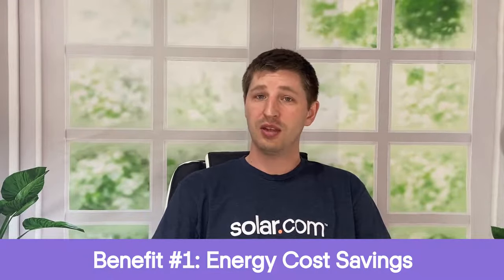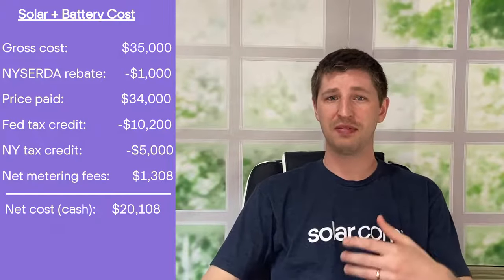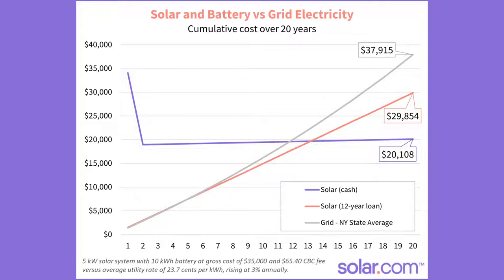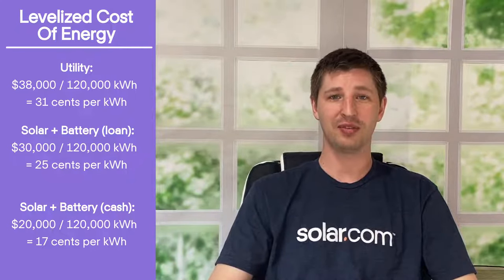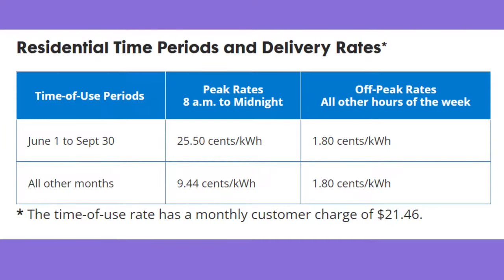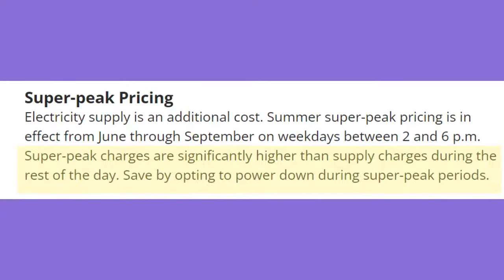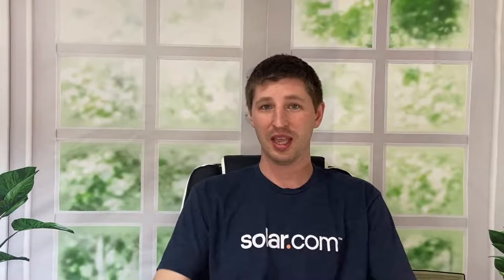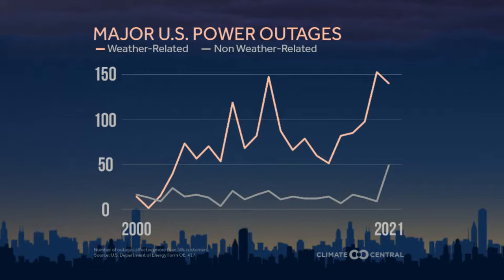The Benefits of Solar Battery Storage In New York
Sam explores the unique benefits of having battery storage in New York State. Benefits include energy cost savings, backup power for grid outages, and energy independence.

to learn more and to team up with an Energy Advisor to compare multiple quotes from vetted local installers.

Chapters:
0:00
0:44 How battery storage can save you money in New York
1:09 Solar and battery versus grid in New York
2:04 Levelized cost of energy
2:46 Battery incentives in New York
4:15 Time of use rates
5:39 Load shifting with battery storage
6:40 Battery storage for backup power
8:12 Using solar and battery to gain Energy Independence